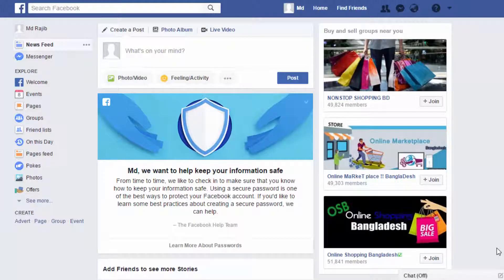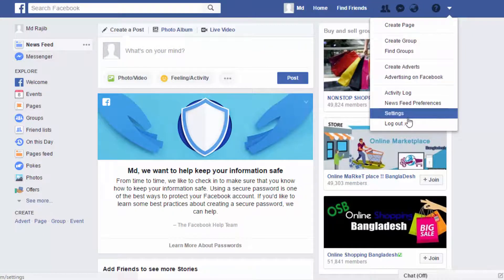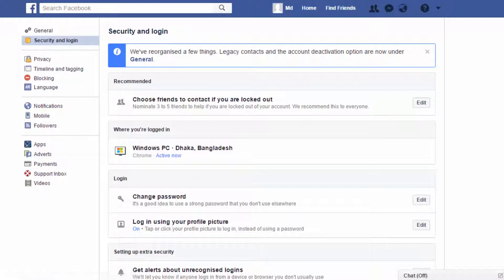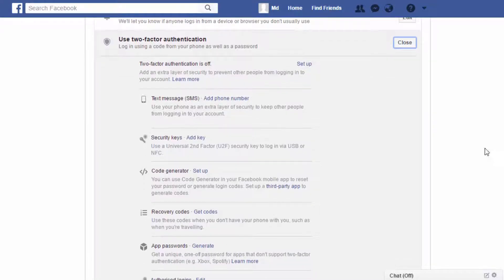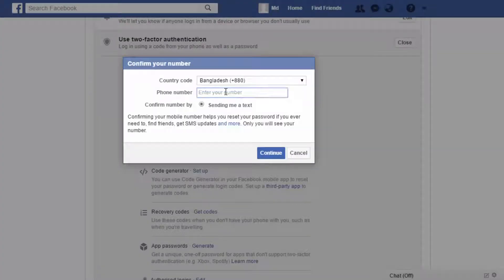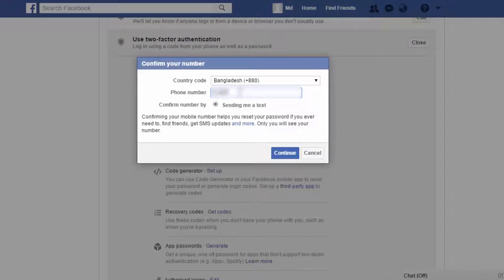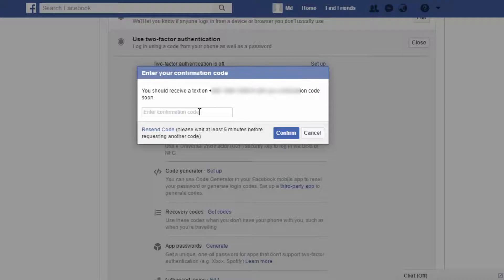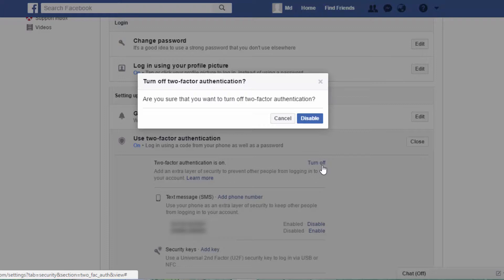How to Keep Facebook Account Secure Bangla - Set up Two Factor Authentication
Step by Step Process to  Setup Two Factor Authentication for Your Facebook Account Bangla - Protect Your FB Account  from hack

It is important to make your Facebook account more secure. The reason is anyone can hack your Facebook account. Facebook offer two-factor authentication To make your account more secure.

this process is very simple and easy to setup. you have to add your phone number. If anyone tries to log in your account from a different device it will send you a code. if they can't put this code they cannot log in to your account.

So you understand that how powerful it is.

If you want to active your two-factor authentication login to your facebook account and lick over the arrow button in the top right. Then click on settings and click the security and log in. then a new tab will be open scroll down your page in the setting up extra security section you will see two-factor authentication.  Click over here and add your phone number.